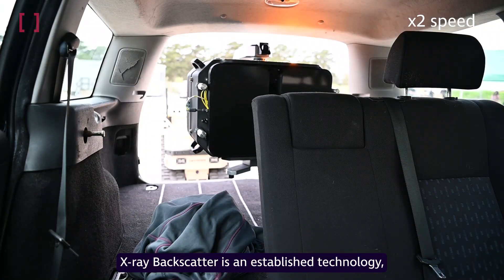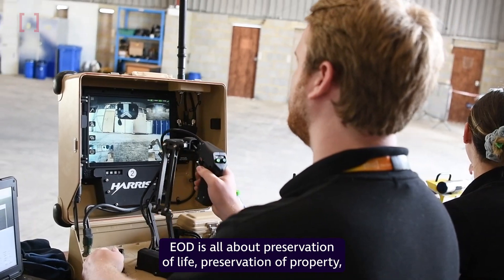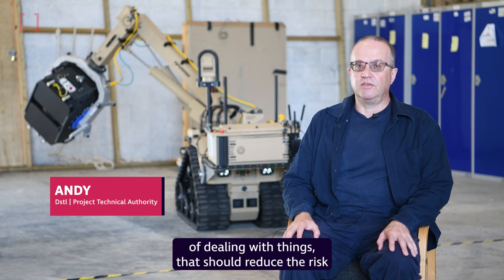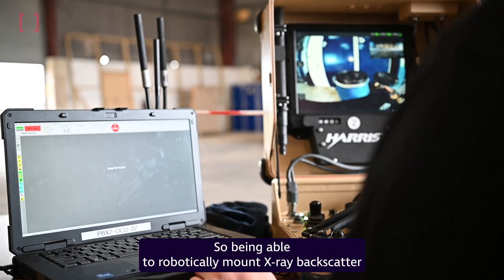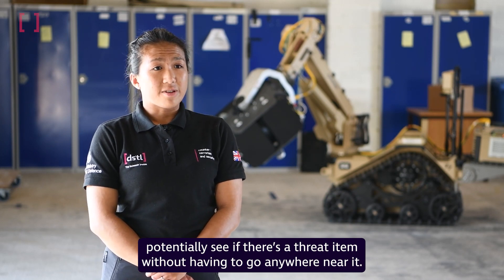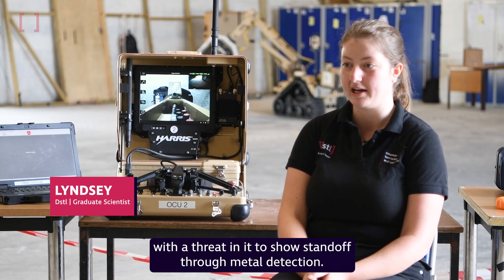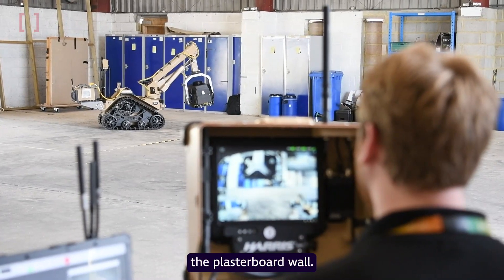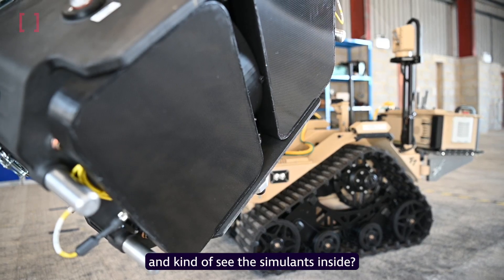X-ray robot could save lives on the battlefield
A pioneering X-ray robot designed to detect weapons and explosives is a step closer to saving lives on the battlefield.

Dstl scientists have run field trials on a Rapiscan American Science and Engineering produced prototype that uses X-Ray Backscatter (XRBS) imaging technology mounted on an L3Harris T7 remote-controlled robot.

This would save lives by enabling military personal to look inside containers – including cars and walls - for hidden weapons or explosive material without being near the potential threat.

Operators would also be able to scan large areas quicker leading to increased situational awareness giving troops an operational advantage.